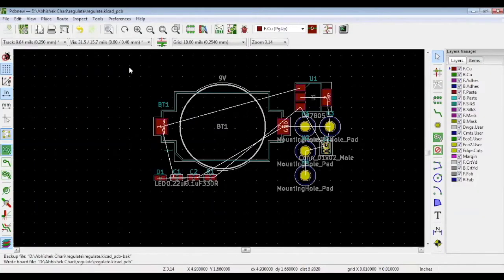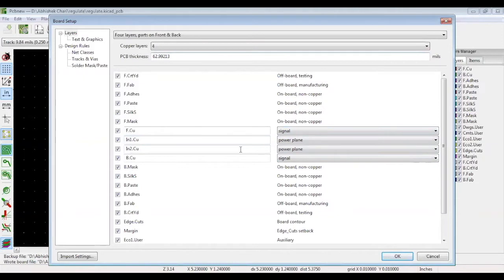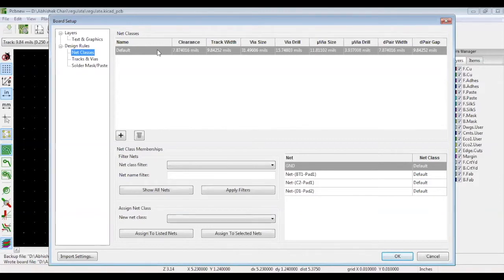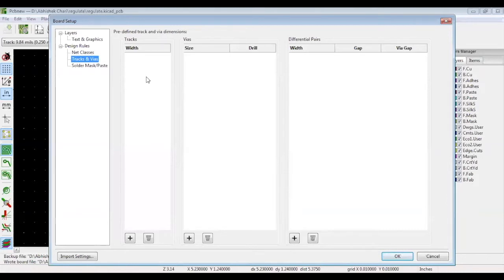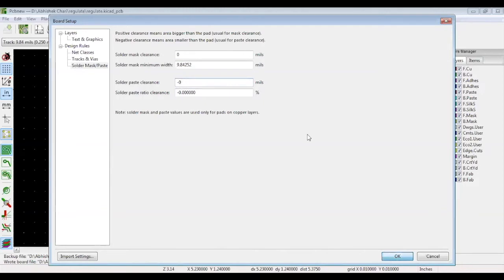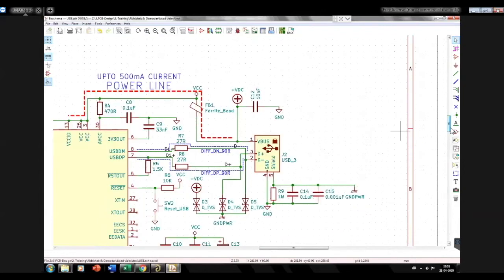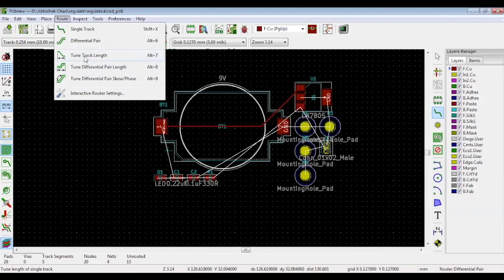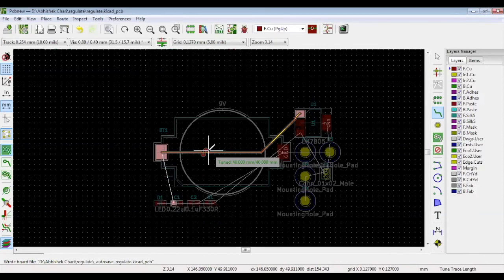How to Set Up Design Rules in KiCad | Sierra Circuits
In this tutorial, we will show you how to set up design rules in KiCad. Before starting the layout, it is very important to determine a set of rules you will follow.

Go to Preferences and choose Preferences. Fill out the Auto Save information. We like to auto save the layout every minute but you can choose whatever you want. Same for File History Size. Here, it is nine. It means the nine latest files will be saved.

In Hotkeys, you can choose shortcuts. This is an efficient way to do your layout. You have pre-saved commands but you can also add new ones.

Feel free to browse the display options as well. You can choose among many options, such as the grid style, thickness, spacing, etc.

Click Board Setup at the top. In Layers, you can custom your layer set.

By default, you will have two copper layers. You can see the top copper layer and the bottom copper layer. These are signal layers.

You can change the number of layers. Let’s say you need a 4-layer PCB, you will now have two inside layers between your top and bottom layers. You can keep them as signal layers and make them power planes, as per your stack-up requirements.

At the top again, you can choose the PCB thickness, also defined by your stack-up.

Now suppose you are using a differential track on the first layer, the reference layer to Layer 1 should be a ground layer, because on the differential pair, the ground layer should always be below the  differential pairs without breaks. This is to ensure the impedance matching of the differential pair is constant over the entire length.

This is your stack-up. Here, we have a 4-layer stack-up. You can now go to Text & Graphics. This is where you can edit the text that will appear on your board. Choose the height, width, line thickness, etc.